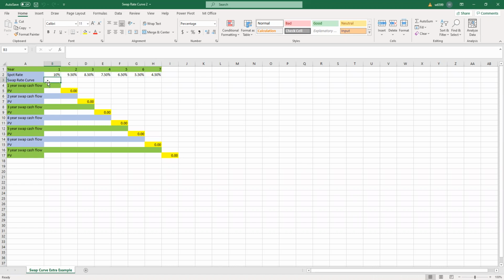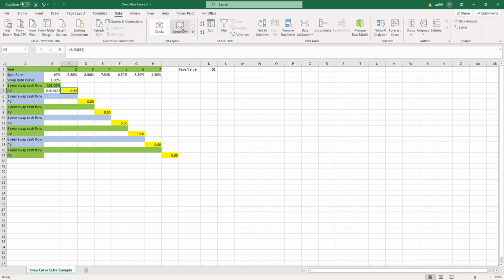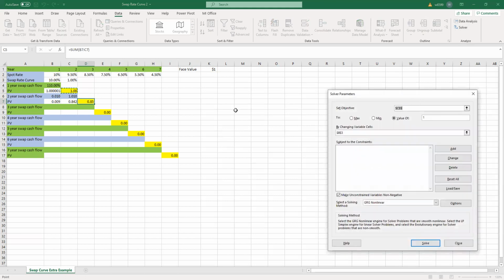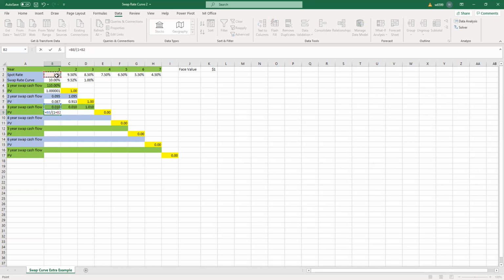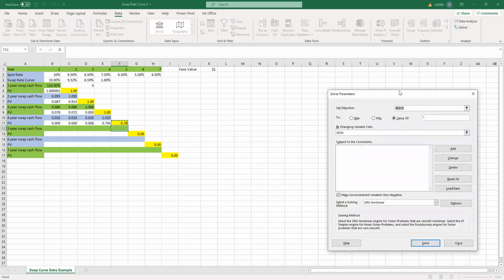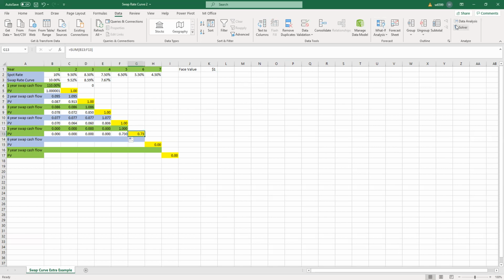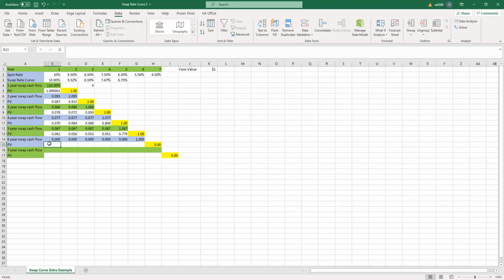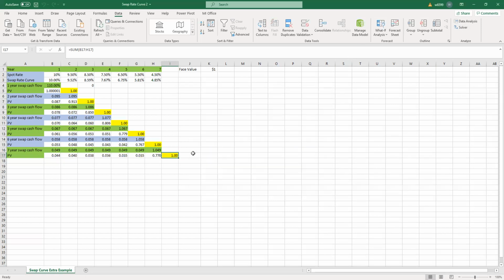Find out Swap rate from Spot curve